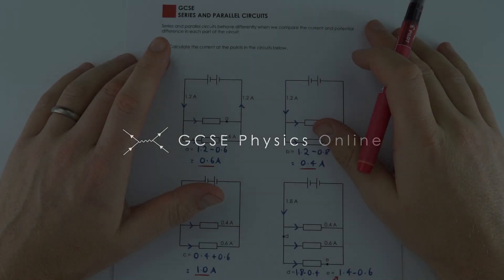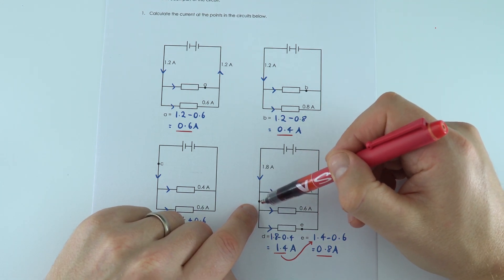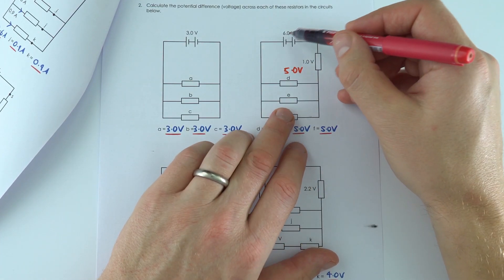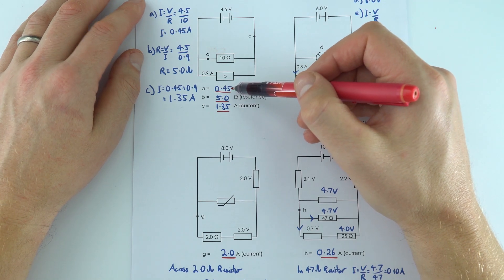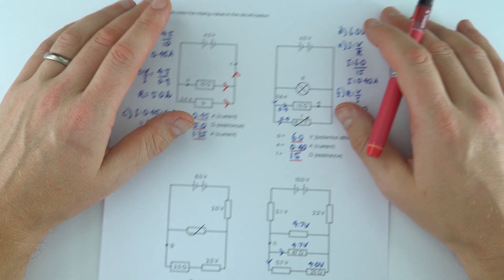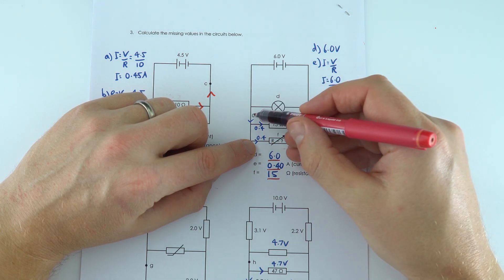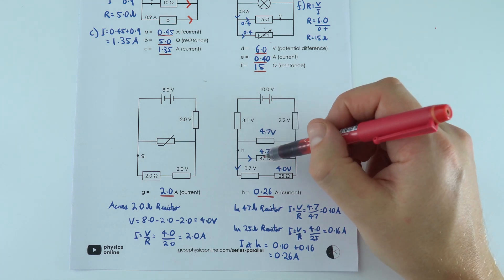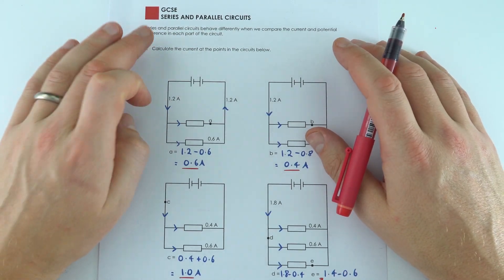Series and Parallel - GCSE Physics Worksheet Answers EXPLAINED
This video explains the answers to the Series and Parallel Circuits GCSE Physics Worksheet. These worksheets are very useful for revising important GCSE Physics topics.

Lewis

00:00 - Question 1
01:06 - Question 2
02:08 - Question 3
05:07 - Summary

Edexcel
CCEA
OCR A
OCR B
WJEC